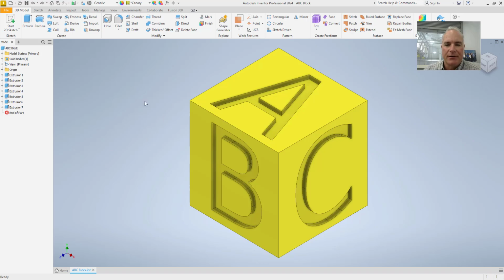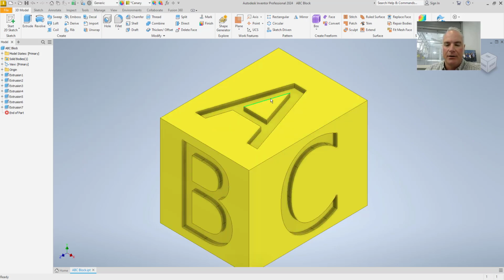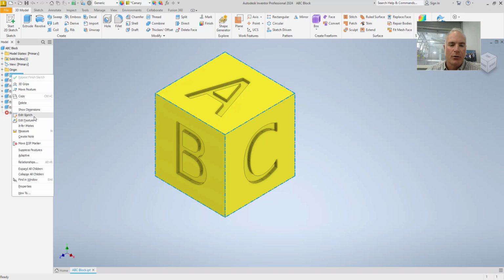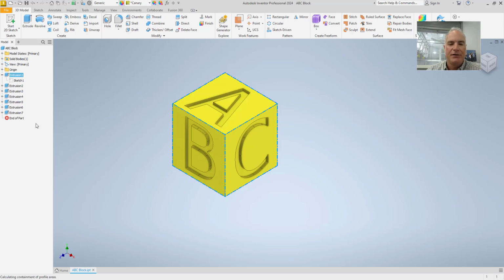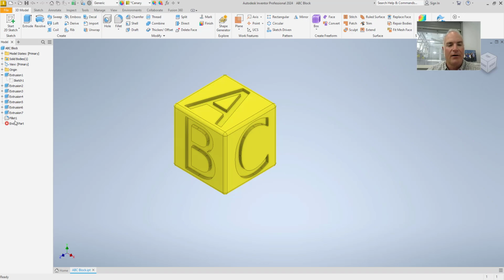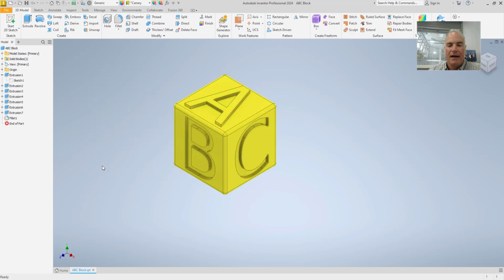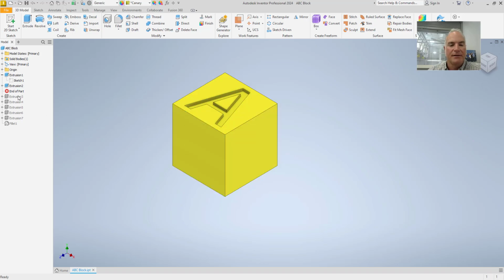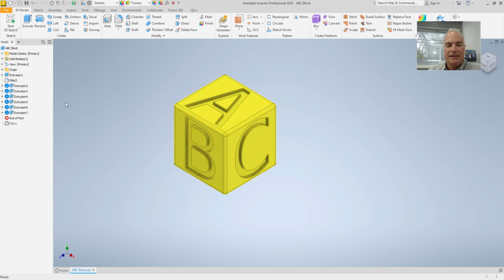Autodesk Inventor Certified User Exam Preparation - Modifying Inventor Models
Welcome back to Practical AutoCAD and Inventor and our Autodesk Inventor Certified User Exam prep series! In this video, we’ll walk you through the process of modifying an existing Inventor model, an essential skill for the certification exam. You’ll learn how to adjust features, edit sketches, and apply design changes efficiently—all while maintaining a well-structured model.